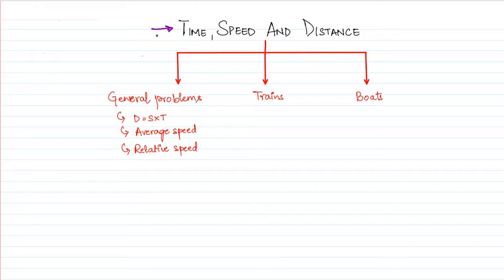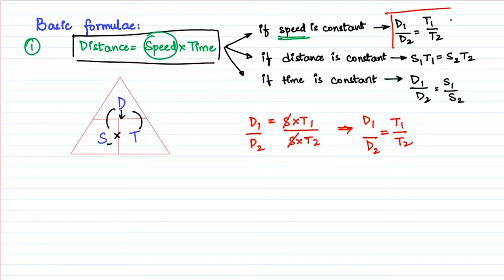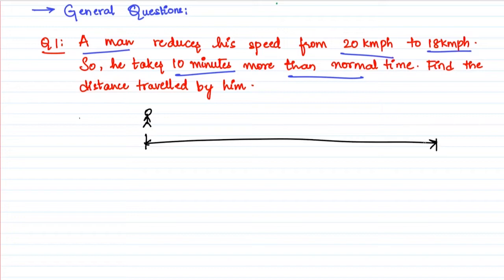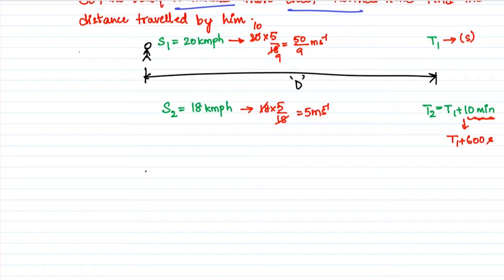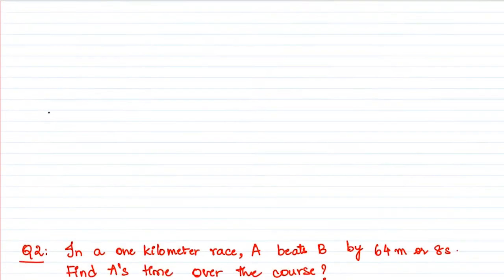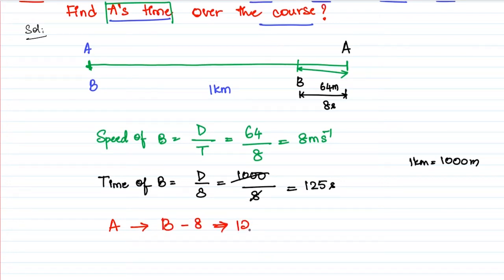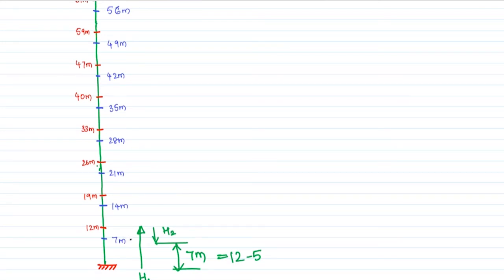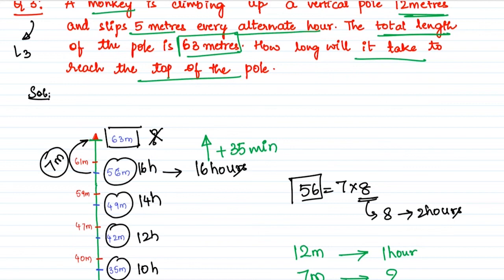Time, Speed and Distance - Basics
This is a video on the basics of the concept Time, Speed and Distance which will help an individual understand the basics of the concept as well as prepare for various exams like : CAT, XAT, IIFT, MAT, CMAT, IRMA, NMIMS and various government exams.